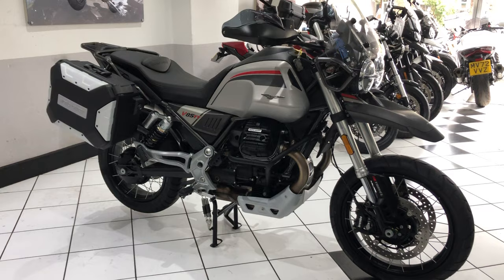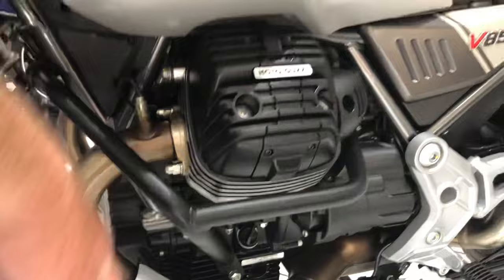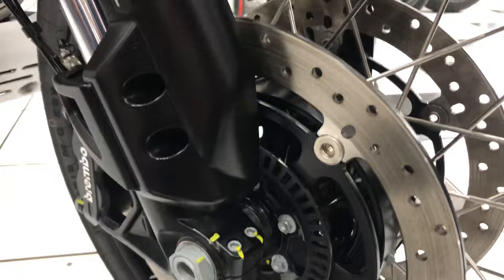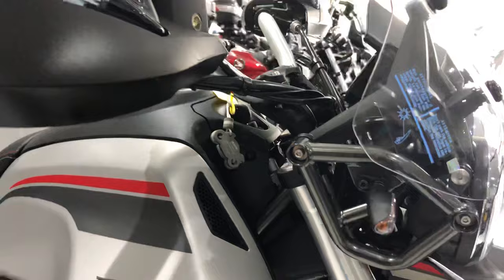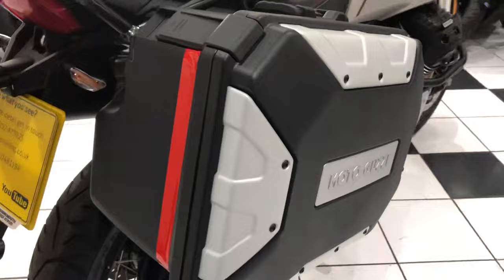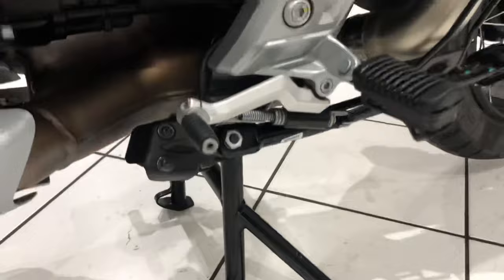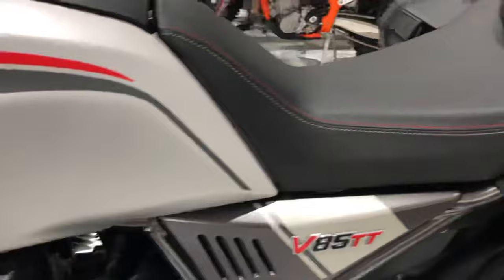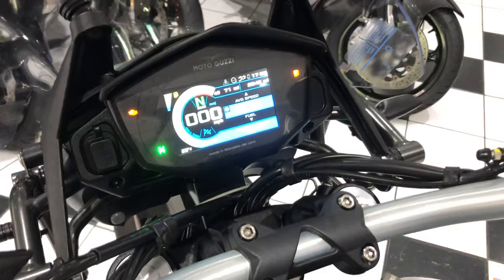2023 Moto Guzzi V85TT Travel Edition 2,043 miles and one owner!